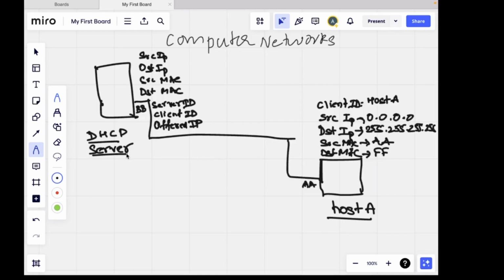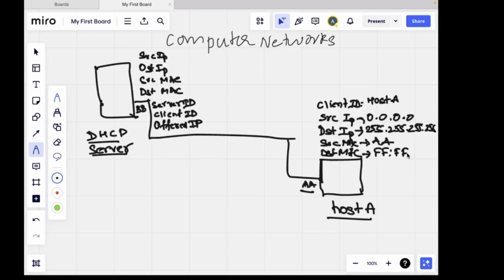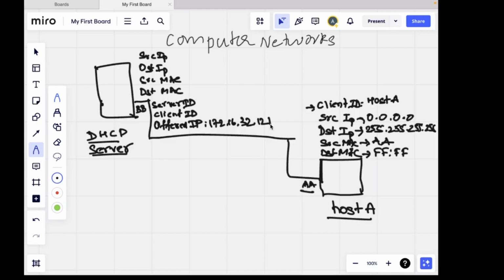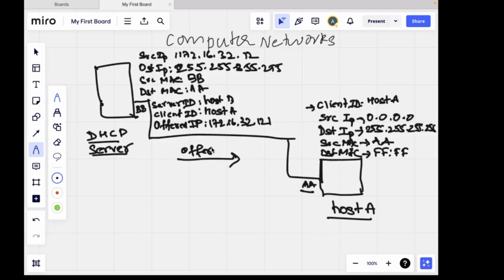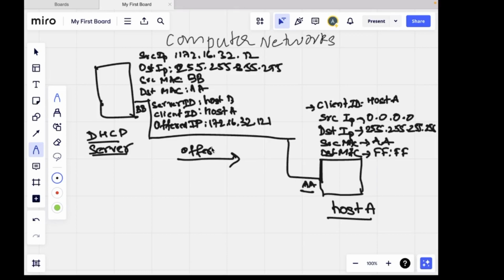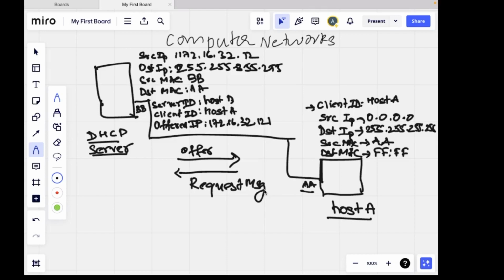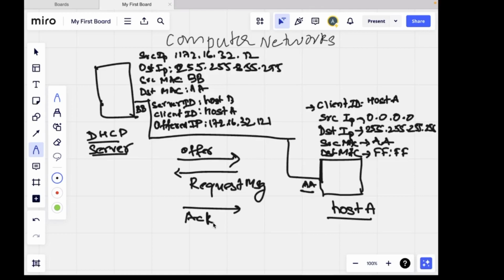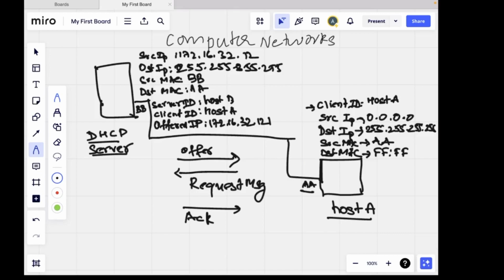Computer Networks - DHCP Protocol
Roadmap for next 180 days! Computer Networks - DHCP Protocol.